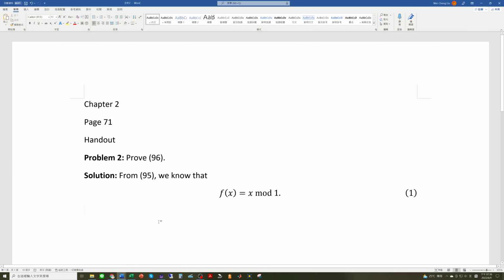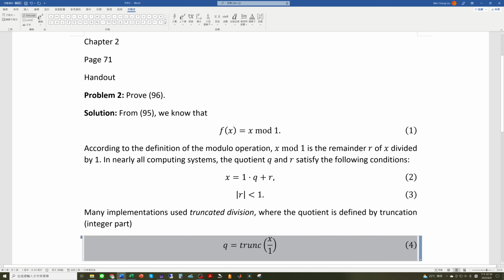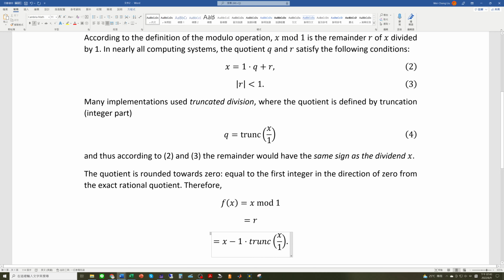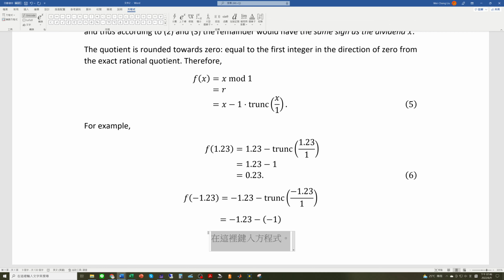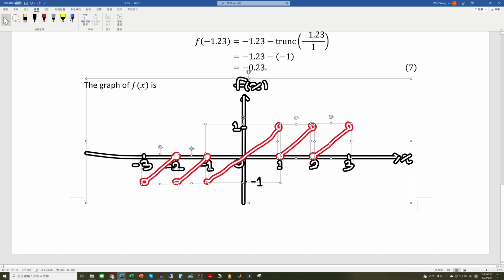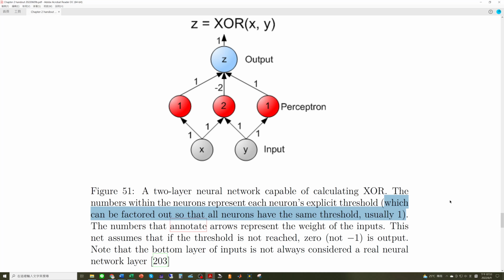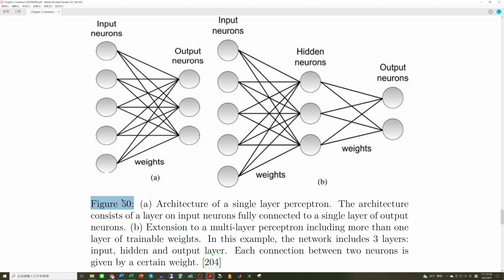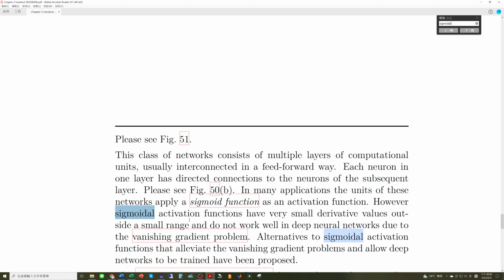20220609 Wireless Communications and Machine Learning (Part 3)